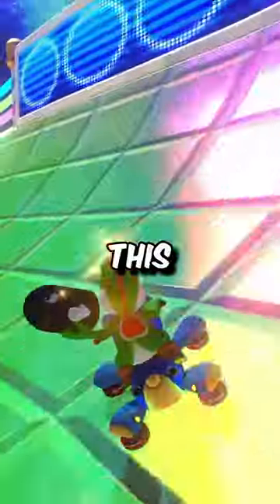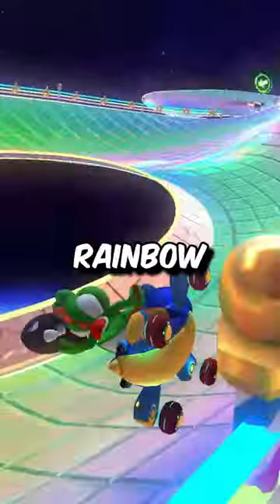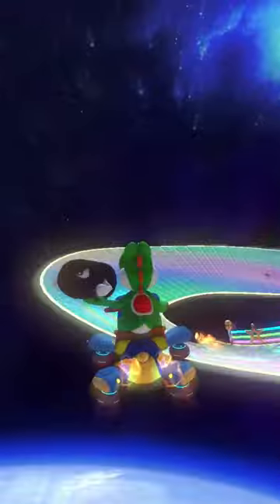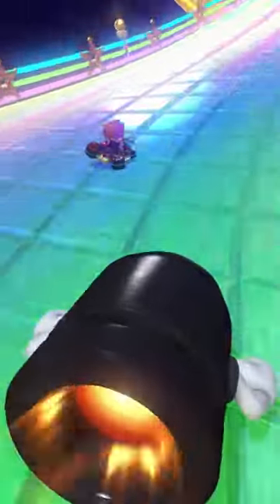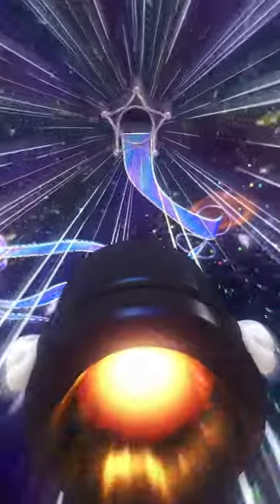AMAZING Mario Kart 8 Deluxe Bullet Bill!